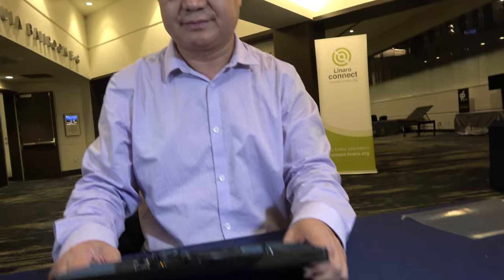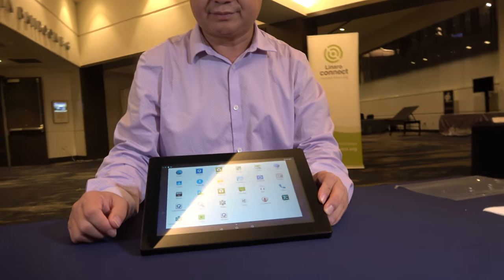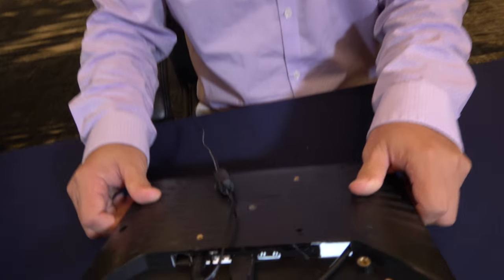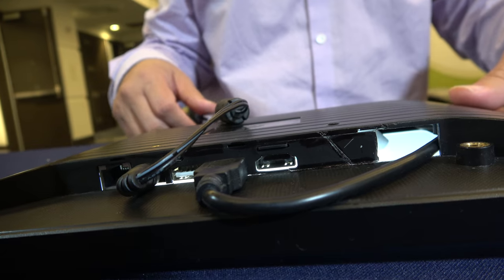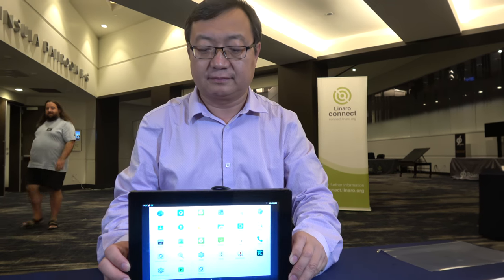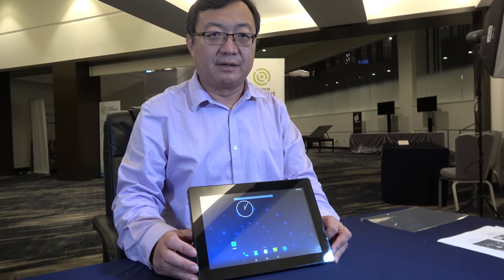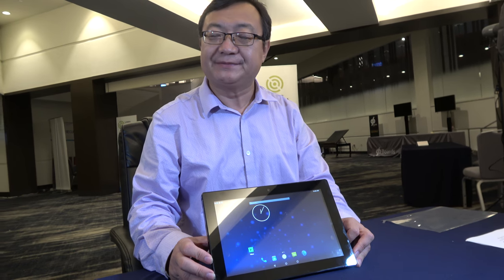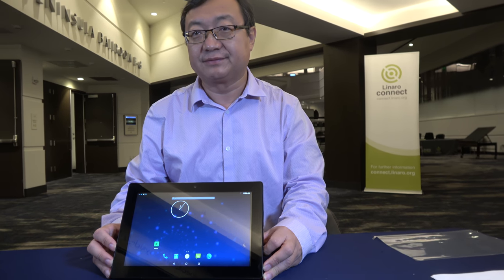Geniatech Tablet Dock for 96Boards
Geniatech shows their Tablet Dock for use with 96Boards compatible/sized development boards, where the board can just be swapped into the Tablet Dock to power it, including with touch support. To be distributed by Arrow at an affordable price, Geniatech also provides a range of 96Board sized open source Qualcomm 410, 820 based development boards you can see some of them featured in this video